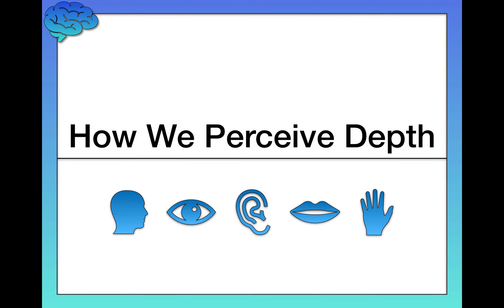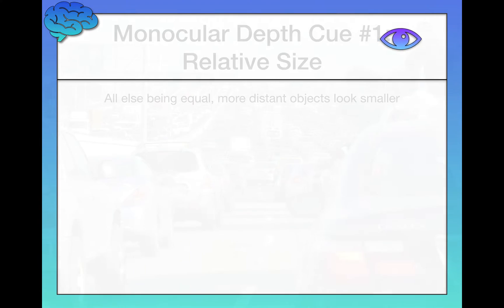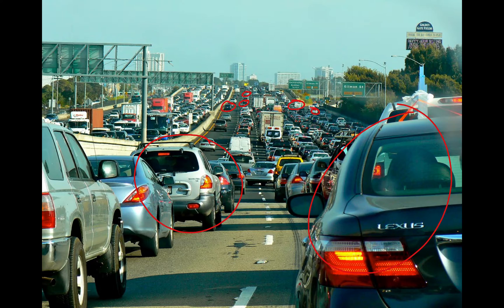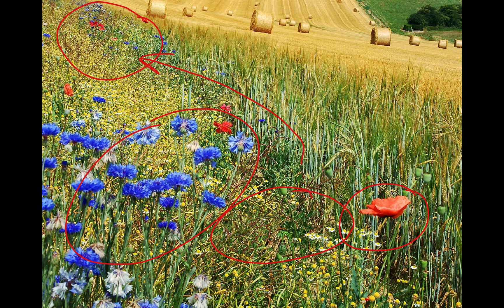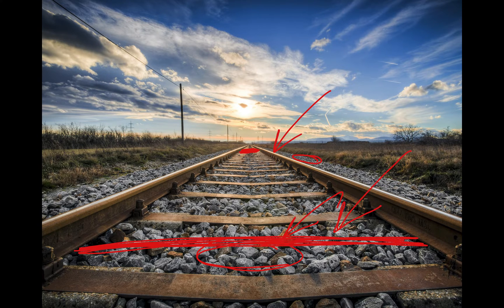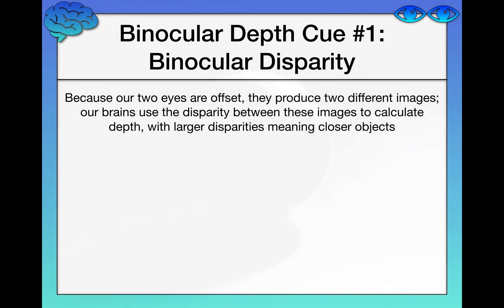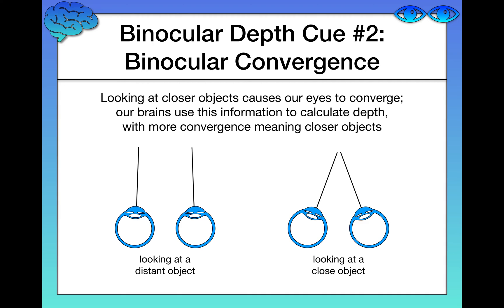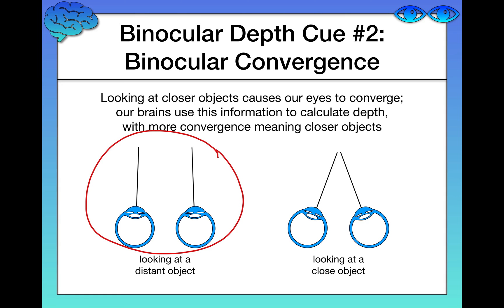Monocular and Binocular Depth Cues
In this video, we continue our discussion of the human perceptual system by discussing how we perceive depth. Using a variety of examples and demonstrations, we focus specifically on the two types of cues critical for depth perception: monocular depth cues and binocular depth cues.

Monocular Depth Cues: Depth cues that only require one eye to see.

Binocular Depth Cues: Depth cues that require both eyes to see.

Relative Size: The first monocular depth cue, which states that, all else being equal, more distant objects tend to look smaller.

Texture Gradient: The second monocular depth cue, which states that object textures become less apparent farther away.

Interposition: The third monocular depth cue, which states that if Object A blocks our view of Object B, Object A must be closer to us than Object B; also known as “occlusion.”

Linear Perspective: The fourth monocular depth cue, which states that parallel lines converge as distance increases, eventually meeting at a vanishing point.

Height in Plane: The fifth monocular depth cue, which states that distant objects tend to appear higher in our visual planes than closer objects.

Light and Shadow: The sixth and final monocular depth cue, in which objects cast shadows that tell us their 3-dimensional shapes.

Binocular Disparity: The first binocular depth cue; because our two eyes are offset, they produce two different images; our brains use the disparity between these images to calculate depth, with larger disparities meaning closer objects.

Binocular Convergence: The second and final binocular depth cue; looking at closer objects causes our eyes to converge; our brains use this information to calculate depth, with more convergence meaning closer objects.